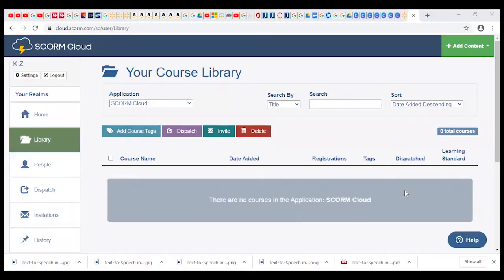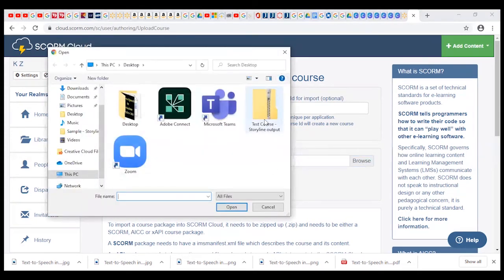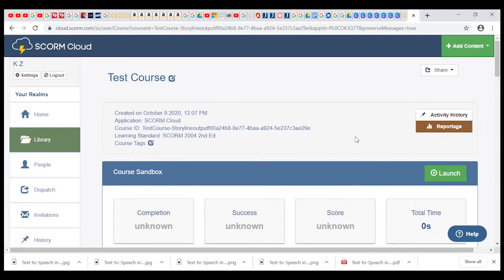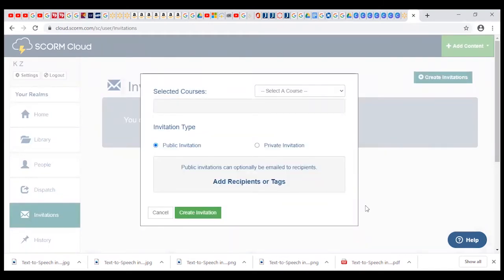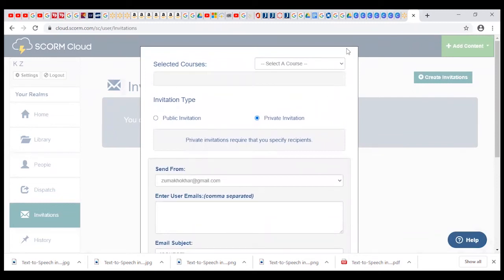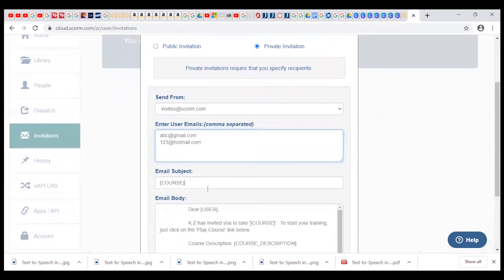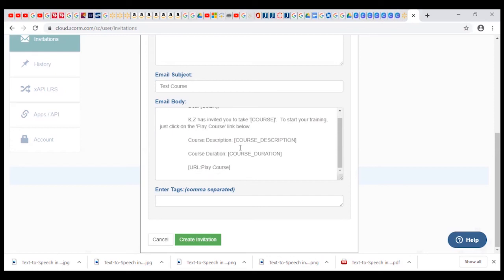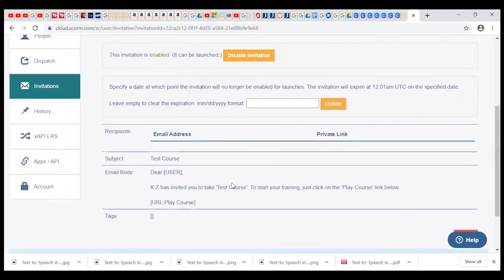How To Generate Private URL In SCORM Cloud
Hello everyone,

In this video, I will educate how to generate a private link using SCORM cloud application.

Best-

ZK